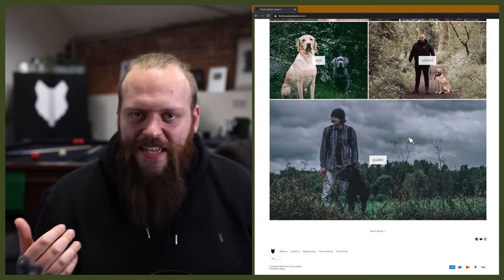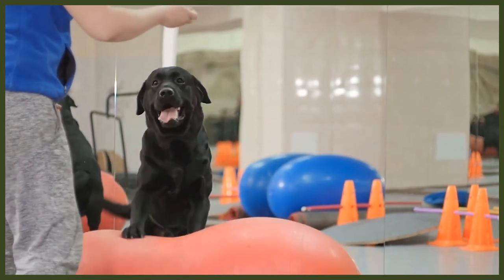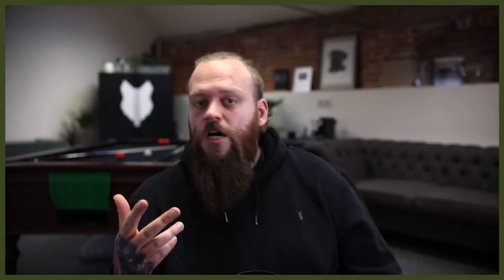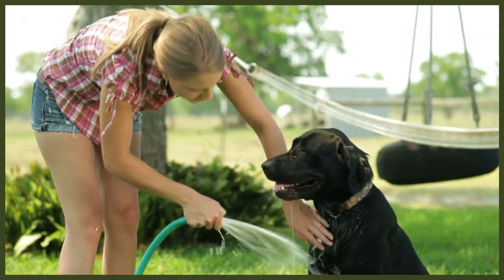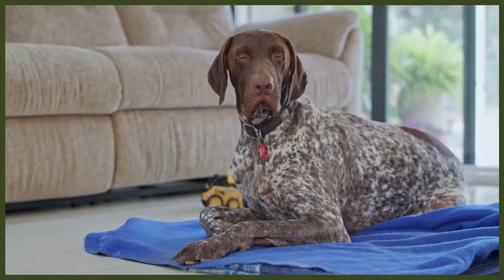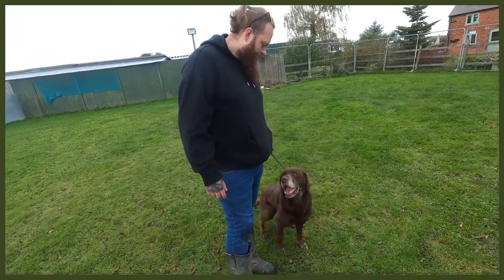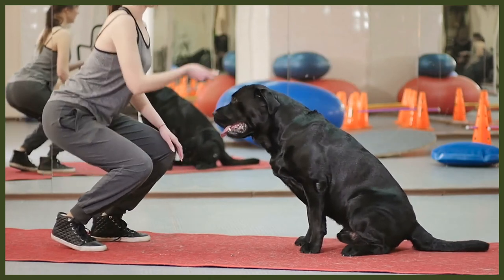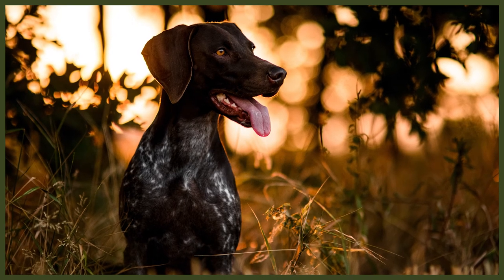LABRADOR VS GERMAN SHORTHAIRED POINTER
LABRADOR VS GERMAN SHORTHAIRED POINTER. The Labrador and the German Shorthaired Pointer are both incredibly popular breeds. They have a number of similarities and differences but which would be better for you? Today we compare the 2 breeds.

These videos are made and aimed at adults in a stage of their life to purchase or adopt a dog, we want to help them choose the right breed and become excellent canine leaders to help end the number of dogs that end up in shelters.